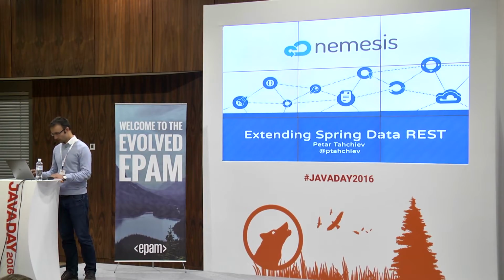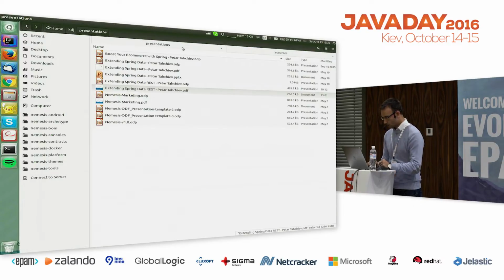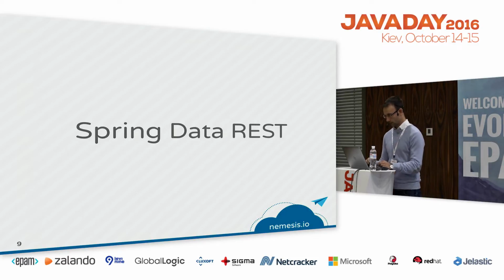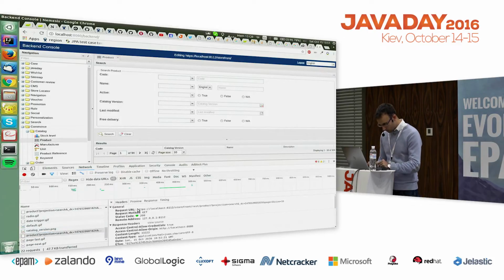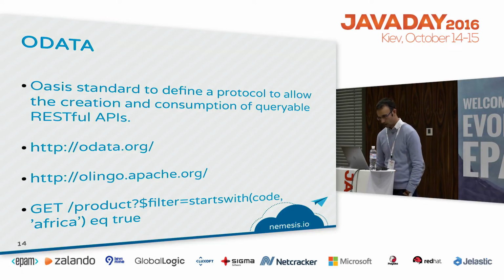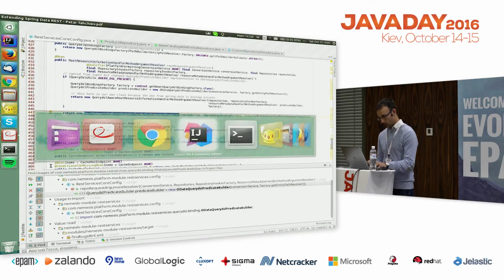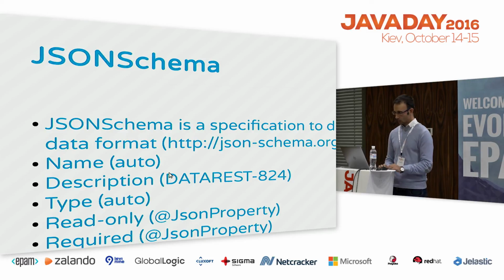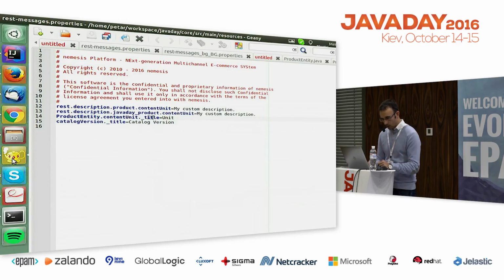JavaDay Kyiv 2016: Extending Spring Data Rest (Petar Tahchiev)